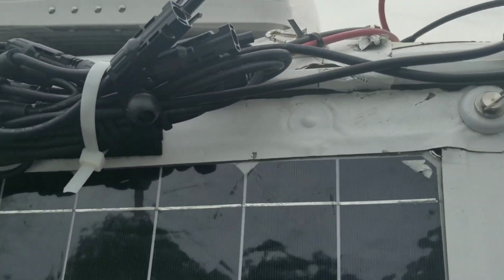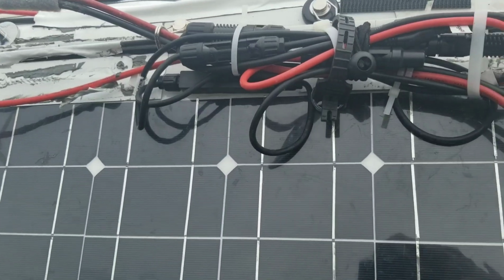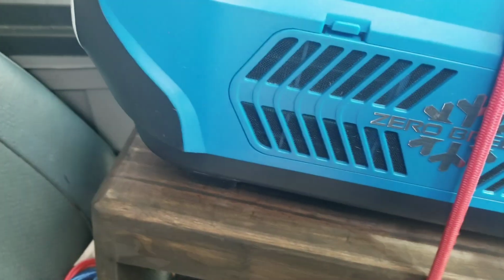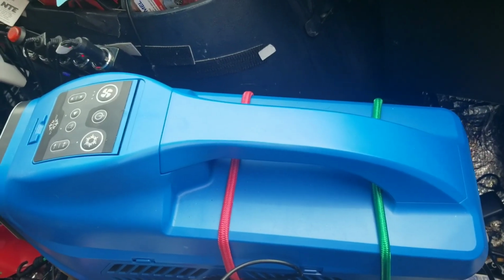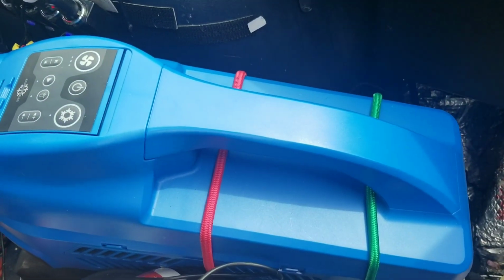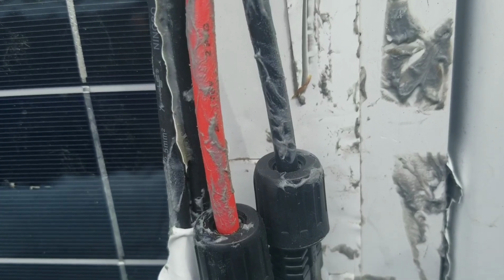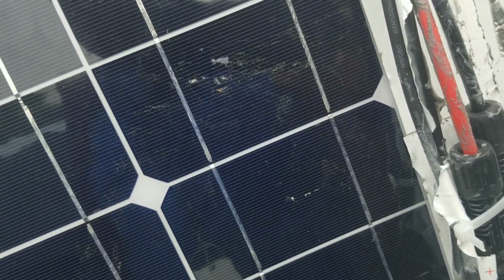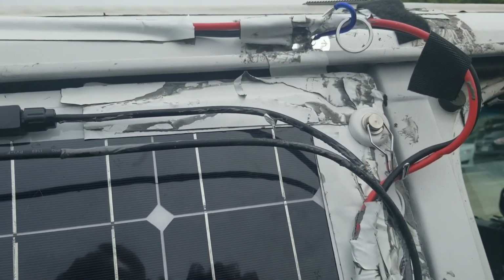Zero Breeze Vehicle AC set up...and more wiring Cr*p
The value of really overdoing your solar means I can comfortably run my tiny Zero Breeze AC and instead of spending two thousand plus on an ancient AC repair.  And talking about wiring only in passing this time.